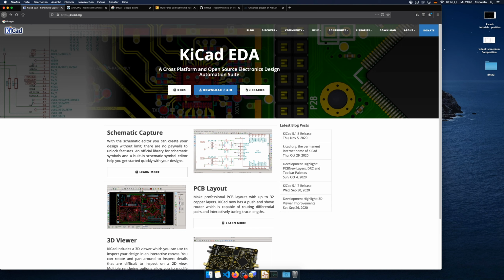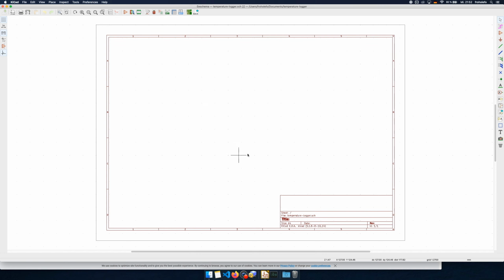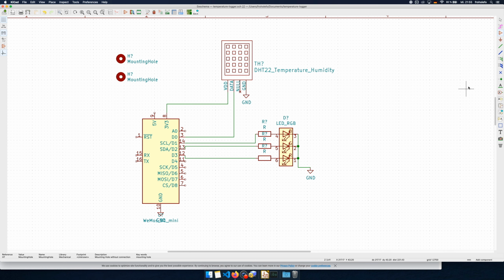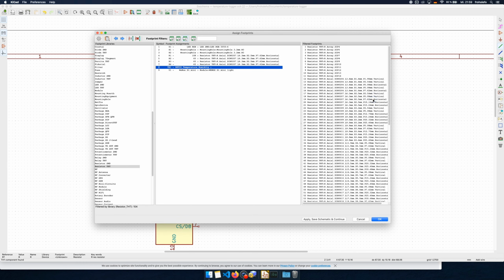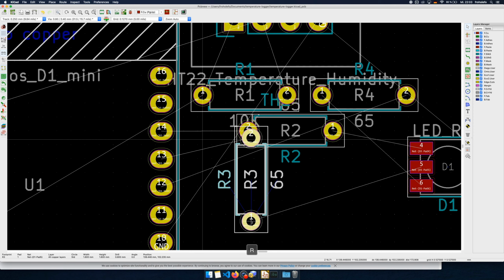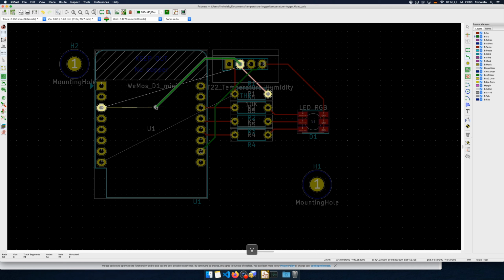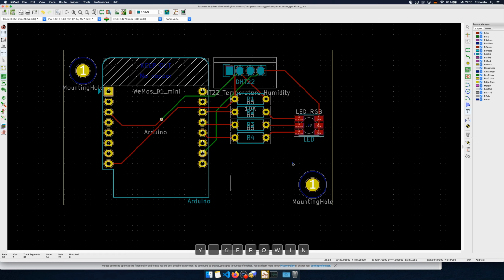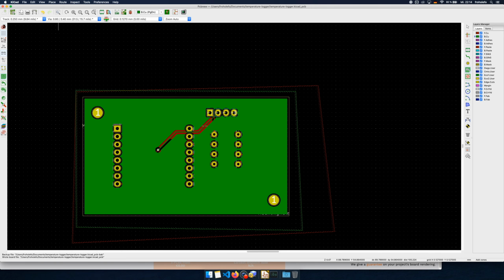KiCad - from scheme to PCB order in under 27 minutes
This video is for my colleagues. However, everyone is invited to learn the basics of KiCad. KiCad can do a lot more and I did some simplifications and rushed through some topics in order to keep video super short.